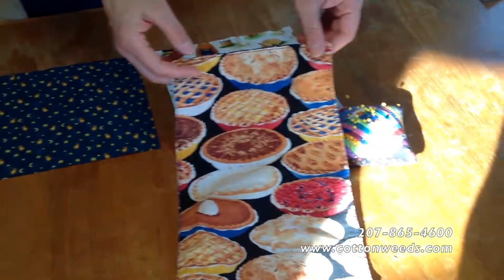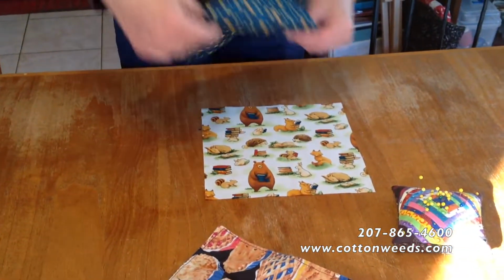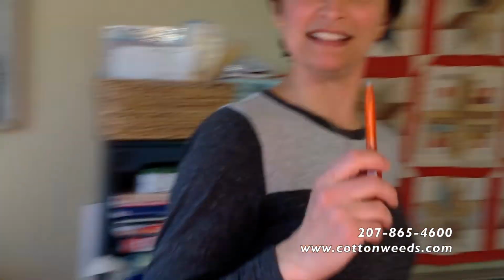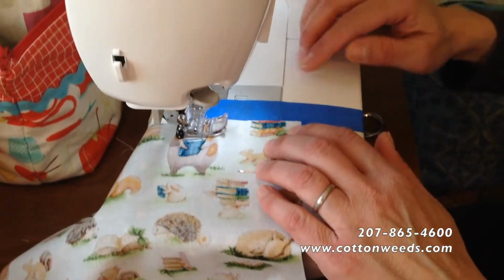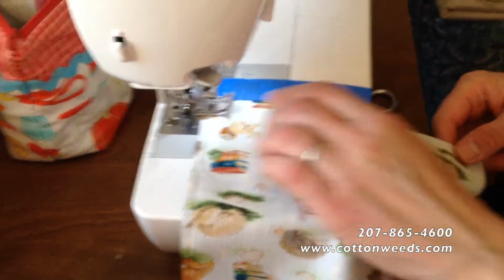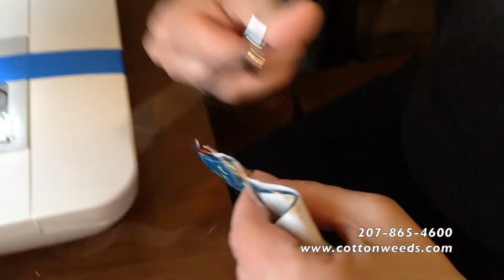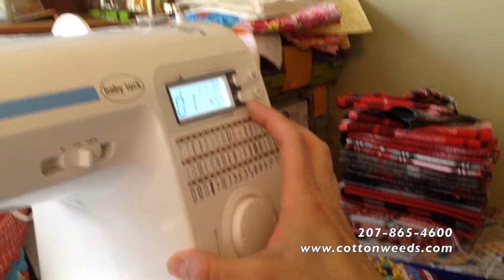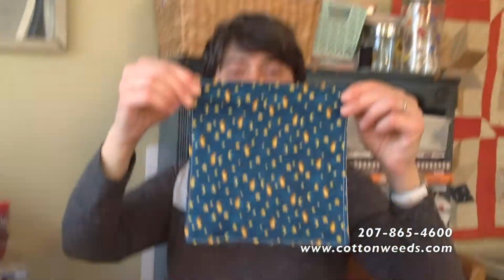Daily Fabric Fondle March 29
Today's episode focuses on what Lori is doing.  She shows us how to make a napkin, a popular project for kids and beginner sewists.  Why use a plain white paper napkin when you can save your paper products and use a homemade washable cloth napkin?